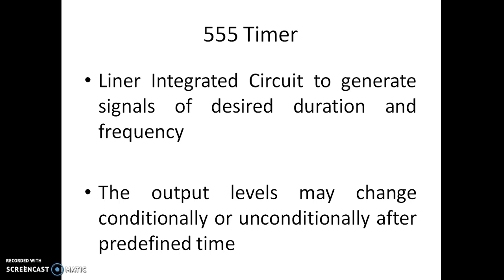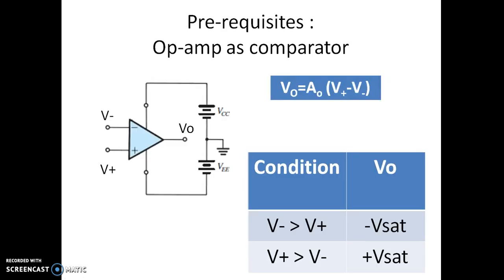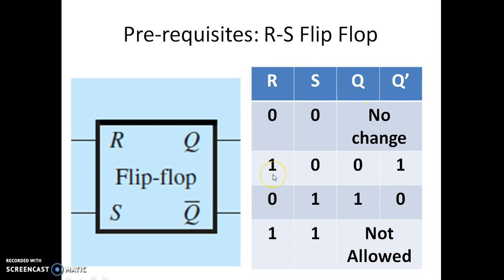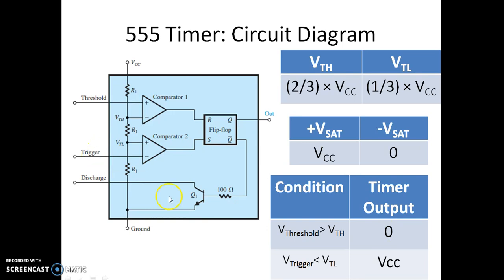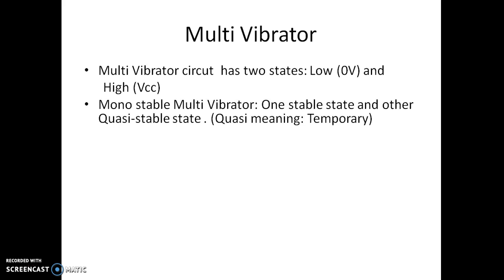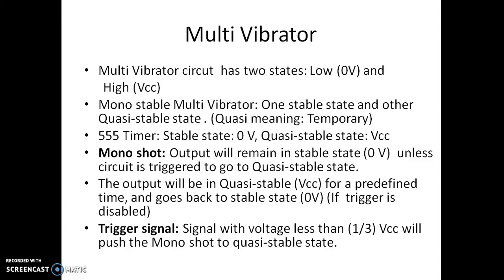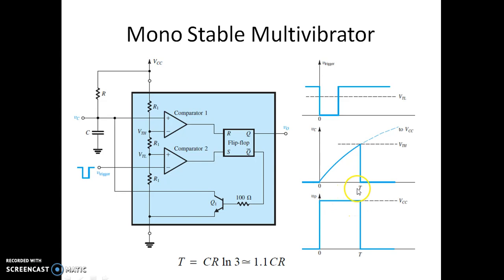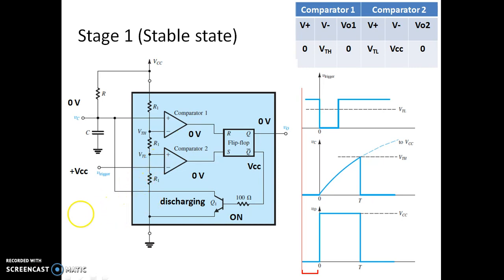4-1 555Timer Mono Basic1